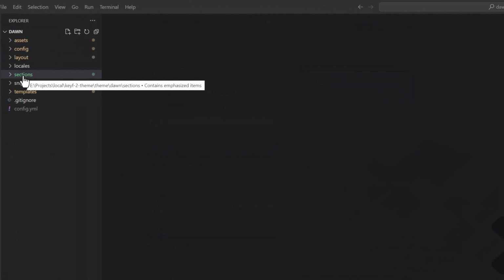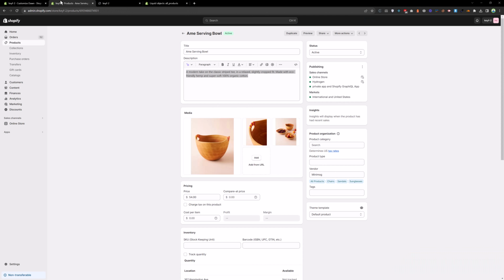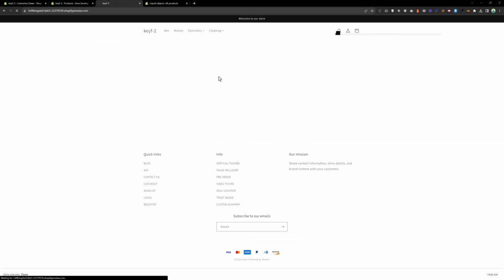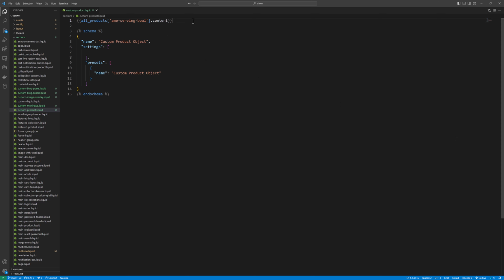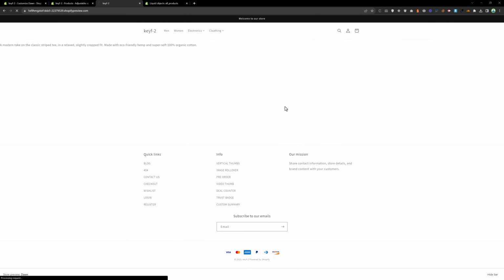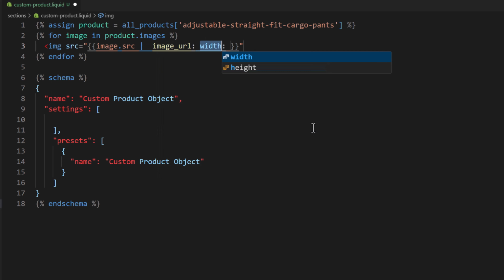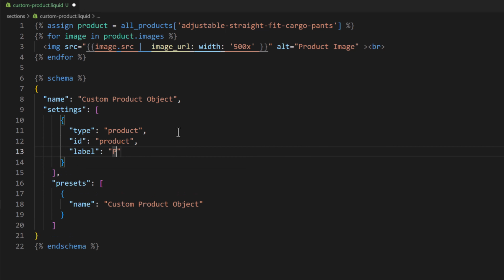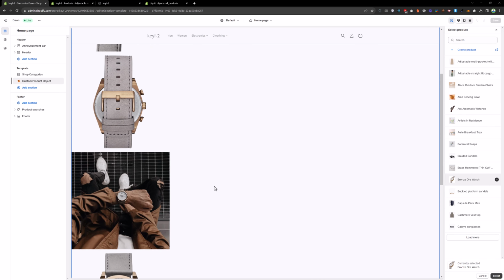How to Use all_products in a Shopify Theme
we'll be looking at a way to access product information without having to loop over a collection or be on a product detail page.

{{ all_products["coffee-cup"].title }}

Let’s have a look at what’s happening. The syntax is pretty simple: all_products takes a quoted product handle as its argument.

Liquid Handles
If you aren’t familiar with handles, the Shopify docs provide a great explanation:

The handle is used to access the attributes of a Liquid object. By default, it is the object's title in lowercase with any spaces and special characters replaced by hyphens (-). Every object in Liquid (product, collection, blog, menu) has a handle. For example, a page with the title "About Us" can be accessed in Liquid via its handle “about-us”.

In the above example, we have a handle of coffee-cup which represents the product available We follow that by .title. When rendered, this will output the title of the product with the handle of coffee-cup.

Note that some of the returned values will be a Liquid collection and because of this would need to be “looped” over. Let’s use the images collection as an example:

{% for image in all_products["coffee-cup"].images %} ​
img src="{{ image.src | img_url: 'grande' }}"
{% endfor %}

This example would output all of the images associated with the coffee-cup product.

More than one handle
You can go one step further and create a simple Liquid array of handles that you can use to output specific products. Here’s an example:

{% assign favourites = "hand-made-coffee-tamper|edible-coffee-cup" | split: "|" %}
{% for product in favourites %}
{{ all_products[product].title }}
{% endfor %}

Using the Liquid assign tag, we create a new variable called favourites, which are product handles separated by a | character. The | is used as a delimiter to divide the string into an array that we can loop over using for.

We now have access to both products in turn and can output any property associated with it — in the example above I simply display the title.

When to use all_products
all_products is a great option when you need to pull out a couple of products in a particular template, or when you might be building Shopify sections. Of course, if you are outputting a lot of products, a collection is still the best way forward — principally as you won’t have to manually know all the different product handles. However, all_products makes a great option when you have need of outputting a single, or small number of products, that won't change frequently.

shopify online store 2.0 dawn theme
shopify tutorial
shopify training
shopify customize theme code
shopify custom code
shopify themekit
shopify liquid programming
shopify theme customization
shopify code editing
shopify development
shopify sections
shopify learning tutorials
learn shopify step by step
best shopify training course
shopify development course